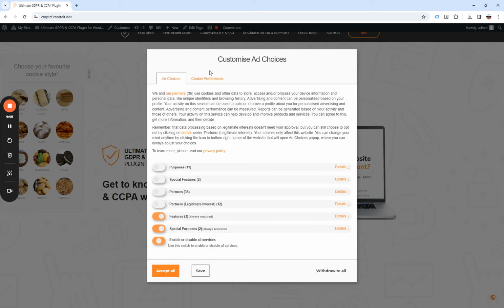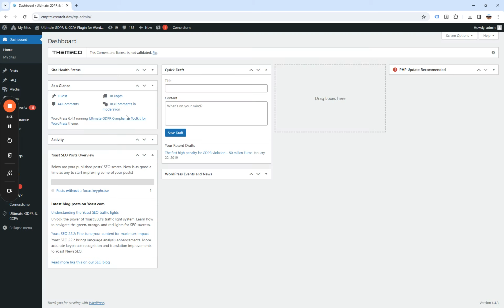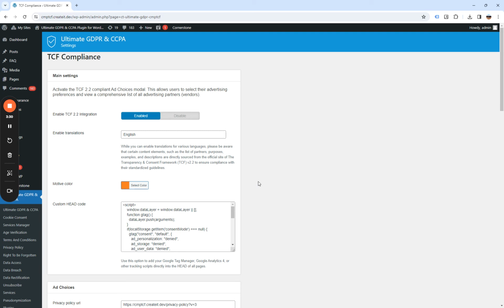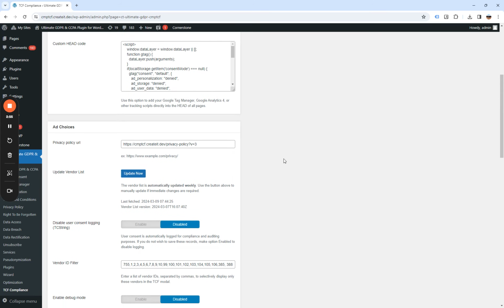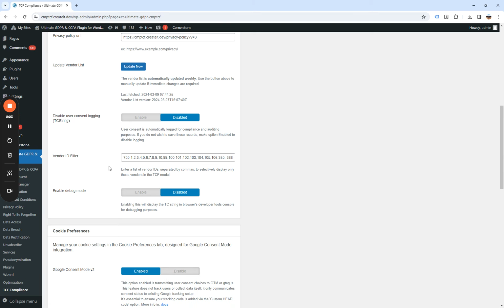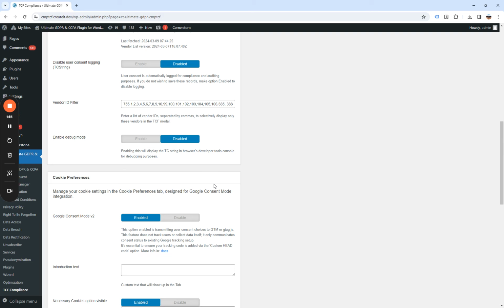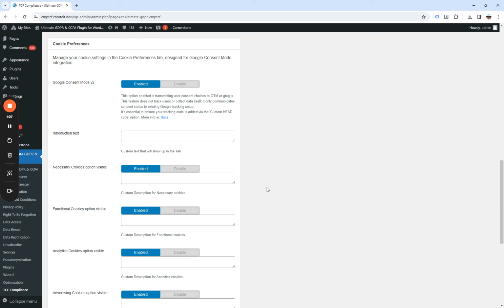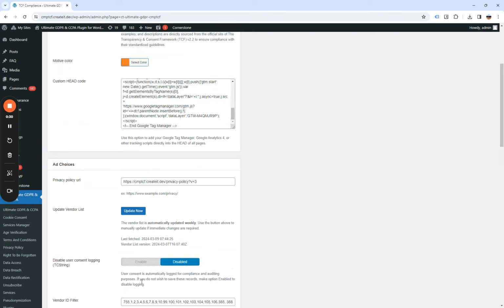Ultimate GDPR and CCPA Plugin Tutorial TCF and Google Constant Mode Features 2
Ultimate GDPR and CCPA Plugin by createIT CMP is a WordPress-based CMP that will help you to comply with Google Consent Mode and Transparency & Consent Framework (TCF). Its features will allow you to collect, store, and signal users' consent in a manner required by Google for ads publishers. All this while maintaining compliance with legal regulations such as GDPR and CCPA.
Our GDPR WordPress plugin is:
• Certified by IAB Europe as TCF 2.2 CMP Service
• Certified by Google as a Consent Management Platform CMP under ID 408.
This means we meet Google’s standards for managing user consent properly.